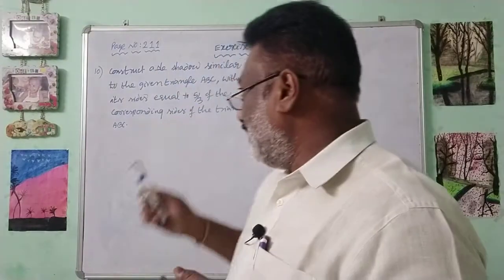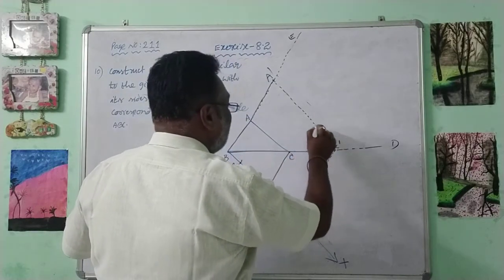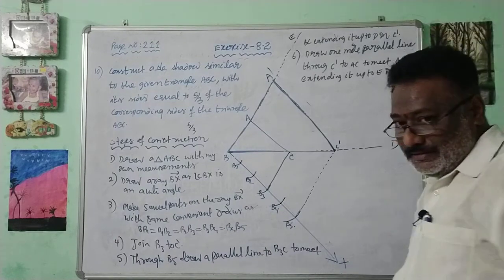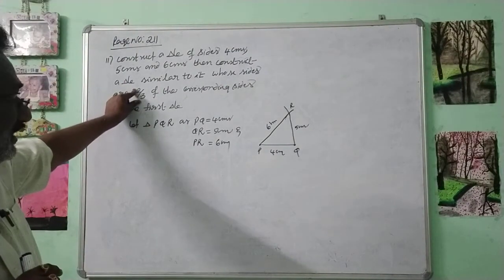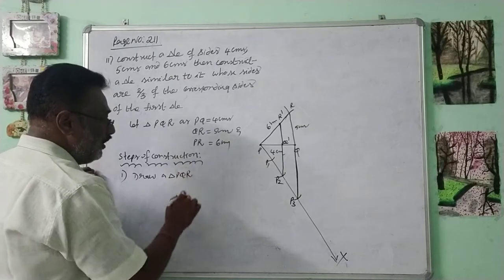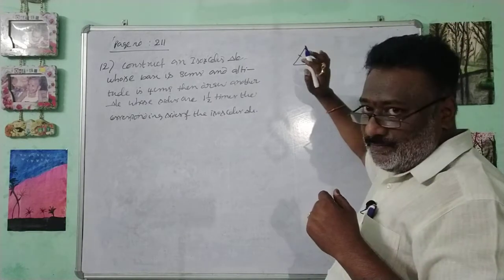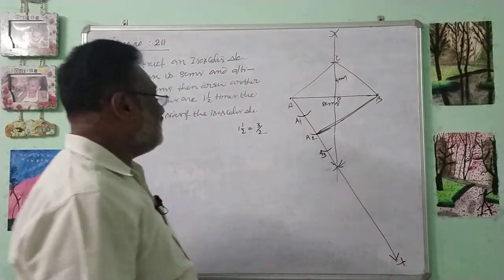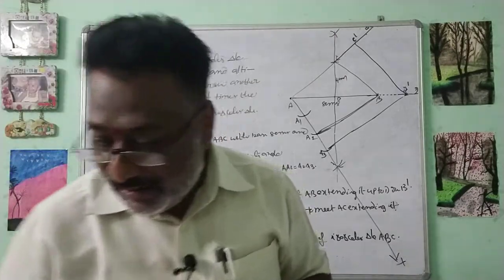Similar Triangles class 10 exercise 8.2 problems 10,11,12 in pgno 211 video no.12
similar triangles for class 10 exercise 8.2 problems 10,11,12 in pgno 211 by Sri Venkateswara Institute of Mathematics (S.V.I.M) phone number

before video link:-